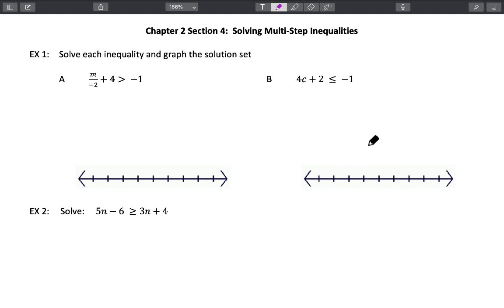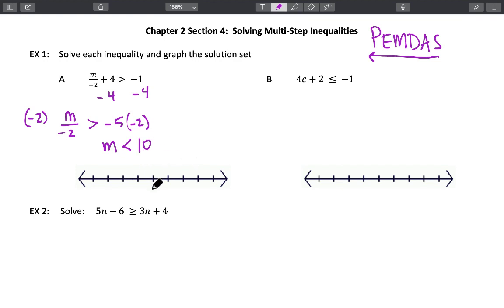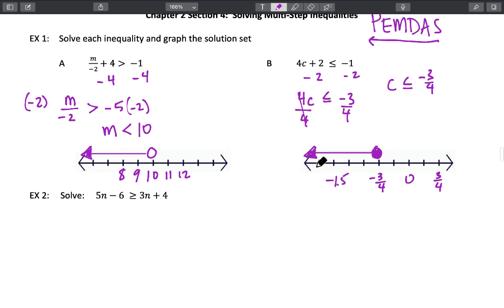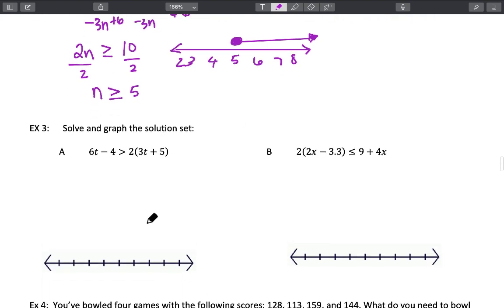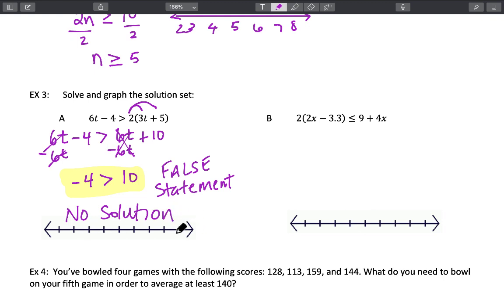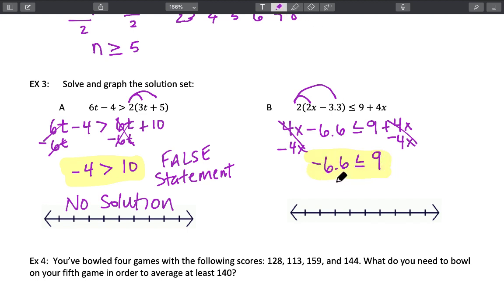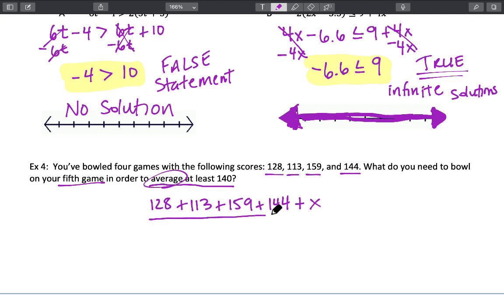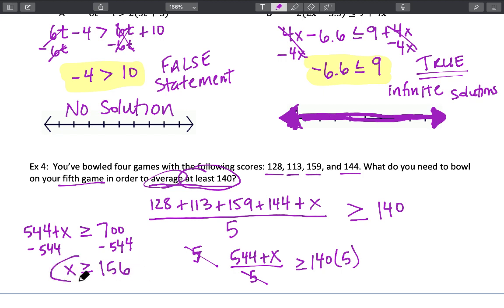Algebra 1H 2.4 video notes